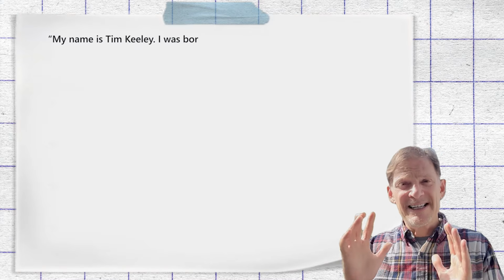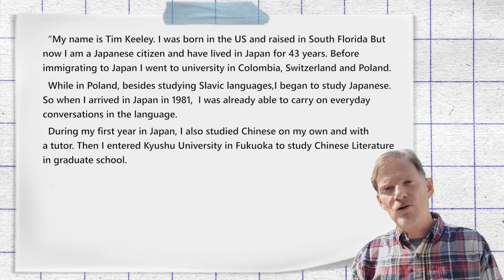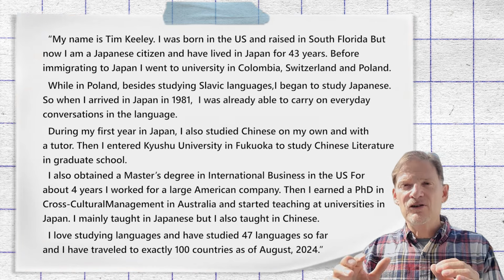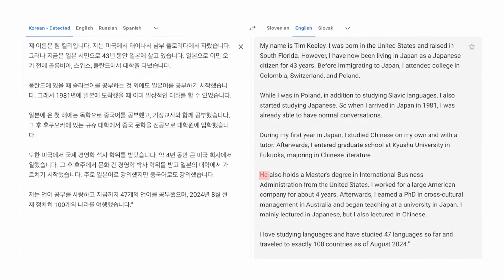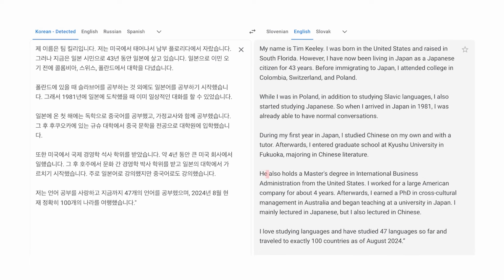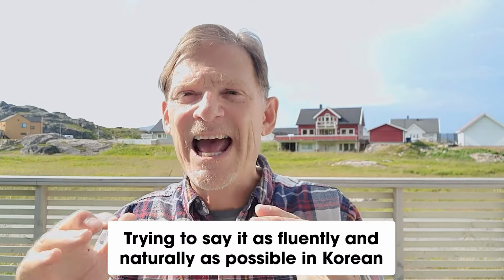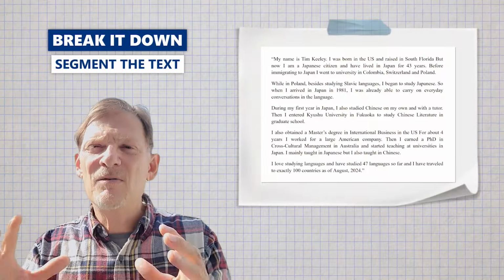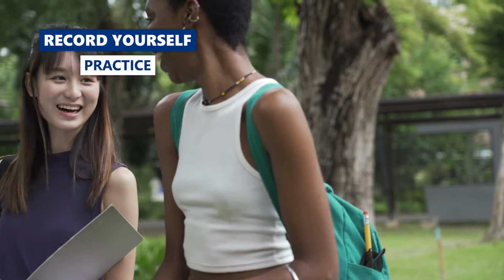6 Steps Using ChatGPT to Learn Languages by Yourself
📖 A Life in 30 Languages — In my memoir, I share my adventures spanning over 50 years of learning and using languages to deeply experience different cultures and worldviews. I also share insights and practical tips from a lifetime dedicated to language learning.
🌍 The book is available in multiple languages, including English, Spanish, Portuguese, Chinese (both Traditional and Simplified), Dutch, Russian, and more.
🎧 There are also DUAL-LANGUAGE editions and learning sets with audio, perfect for improving your listening and reading skills in your target languages.

Hi everyone! In today's video, I'm going to share how I personalize my Korean language learning using ChatGPT and italki.

Learning a new language can be challenging, but with the right tools, it can also be incredibly rewarding. I've found a unique way to create personalized study materials using ChatGPT and italki, and today, I'll show you how.

Imagine having dialogues and monologues tailored specifically to your needs, professionally reviewed for accuracy, and recorded for perfect pronunciation. That's exactly what I've been doing, and it has transformed my language-learning journey.

With Italki, you get:

Personalized 1-on-1 lessons
Learning with native teachers
Improved listening and speaking skills
Access to 30,000+ teachers worldwide
Flexible learning anytime, anywhere
Pay per lesson, no subscription required
Stick around to learn how you can leverage these tools to make your language learning more effective and enjoyable. You will become fluent faster than ever before by following these methods. Let's get started!

🌟 About Tim Keeley:
Tim Keeley, a seasoned professor and language enthusiast, brings four decades of experience living in Japan and mastering multiple Asian languages as well as many European languages.